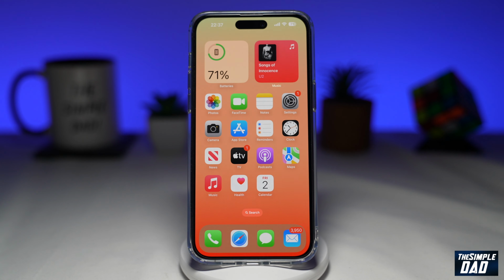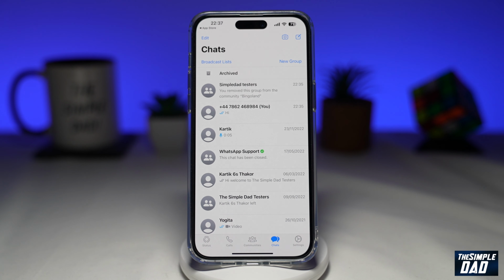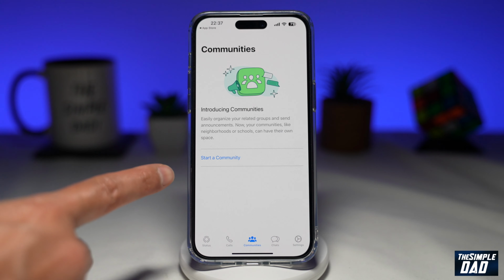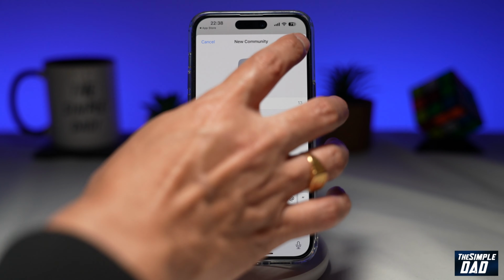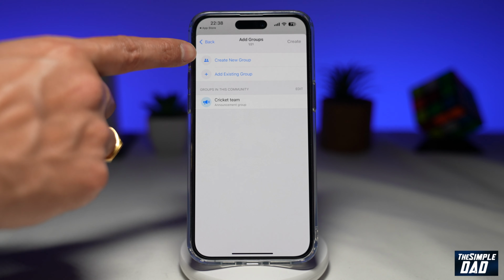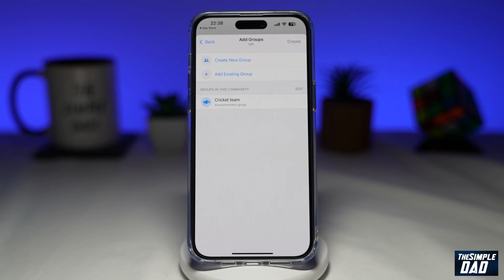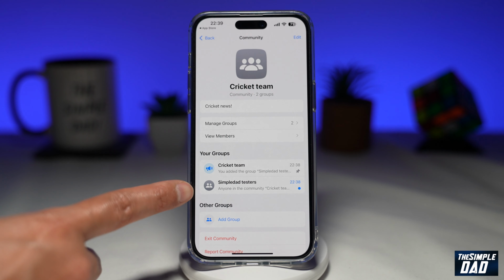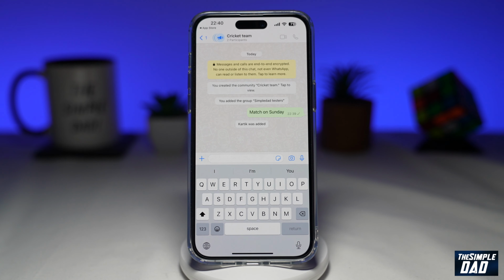What is Whatsapp Communities & How to Start Whatsapp Communities 2022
00:00 Intro
00:10 Like or no Like
00:20 What is Whatsapp Communities & How to Start Whatsapp Communities